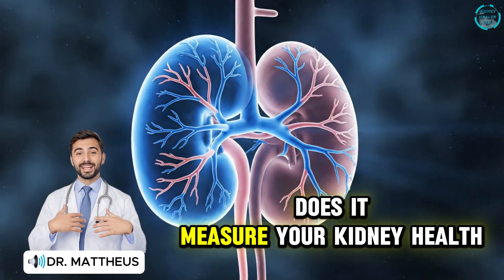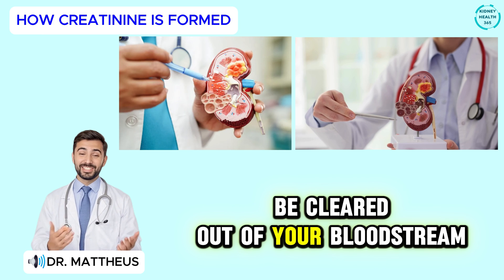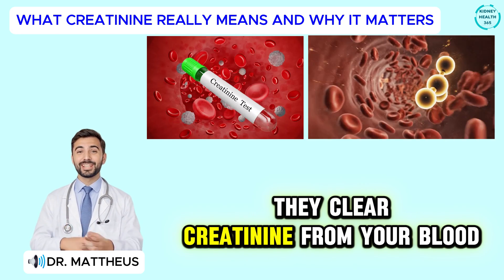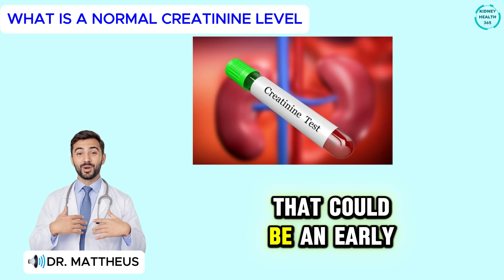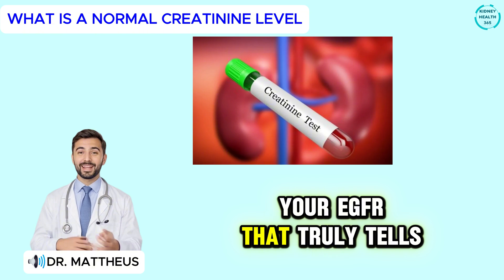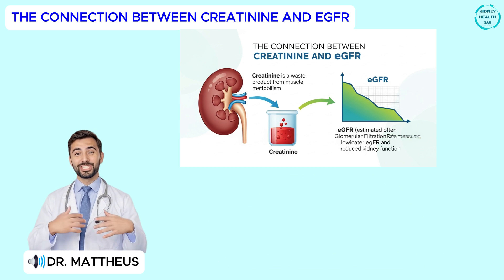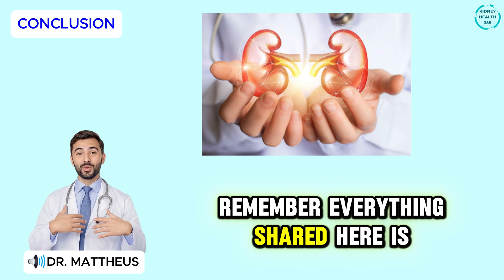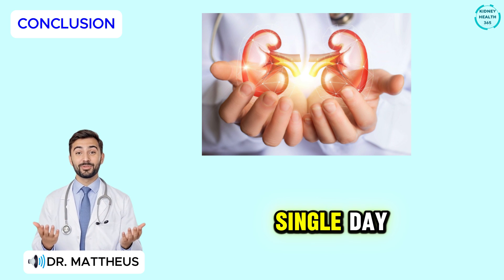High Creatinine? Here's What Doctors Don't Tell You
High creatinine levels on your blood test? You're not alone — and it might not mean what you think. In this video, Dr. Mattheus breaks down what “high creatinine” really means, why it happens even if you’re eating clean, and what you can do today to protect your kidneys.
We’ll explain:
• What creatinine is and where it comes from
• Why your levels might spike temporarily
• What lab results to watch for (eGFR vs. creatinine)
• Real habits that help support kidney health
Don’t guess — understand the truth behind your numbers.
👀 Watch until the end to learn 3 ways to naturally support healthy creatinine levels.

TIMESTAMP
00:00 Introduction
01:54 How Creatinine Is Formed
04:14 What Creatinine Really Means and Why It Matters
06:14 What Is a Normal Creatinine Level
08:15 Factors That Can Affect Your Creatinine Level
10:19 The Connection Between Creatinine and eGFR
12:32 Important Notes and Warnings
14:42 Conclusion

Welcome to Kidney Health 365 — your trusted channel dedicated to supporting kidney health for adults 55 and older. Here, we focus on simple and effective ways to care for your kidneys through daily habits, natural remedies, and especially the right kidney health foods.

Our videos explore how specific kidney health foods can help prevent kidney disease, manage existing conditions like high blood pressure or diabetes, and boost overall energy. You'll learn about what to eat, what to avoid, and how to build a sustainable lifestyle that keeps your kidneys strong—one meal at a time.

At Kidney Health 365, we also share lifestyle tips for hydration, sleep, and gentle movement—all key to aging well with healthy kidneys. Let’s protect your kidneys and enjoy life—365 days a year.